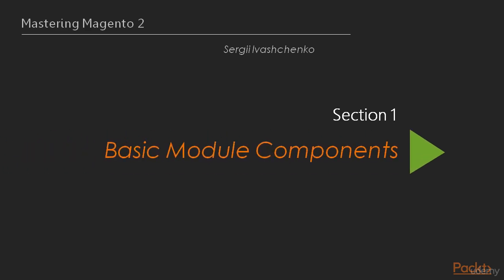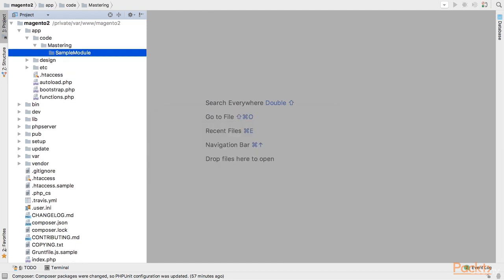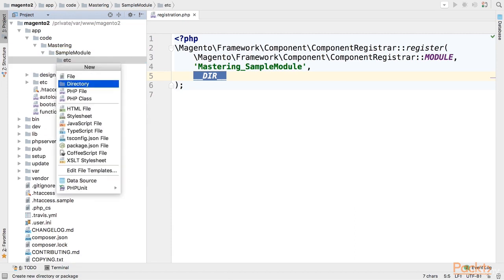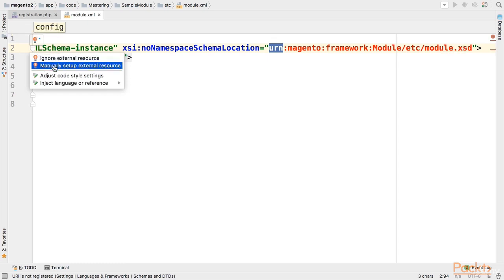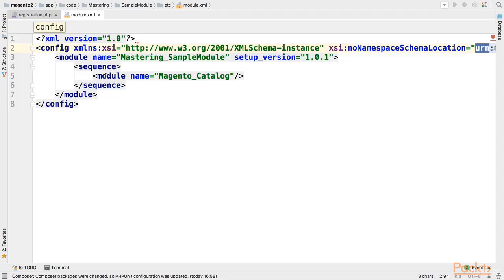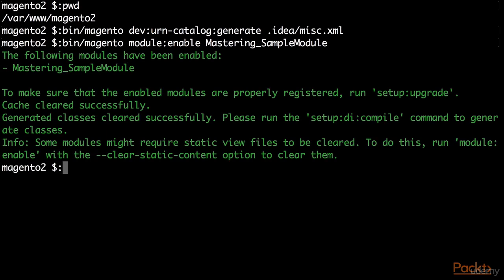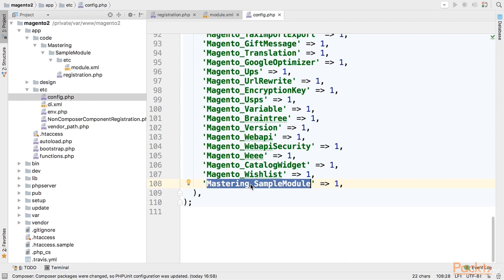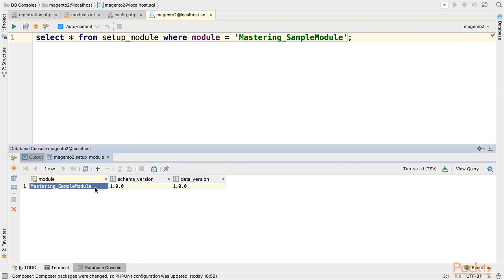Mastering Magento 2 Section 1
Basic Module Components